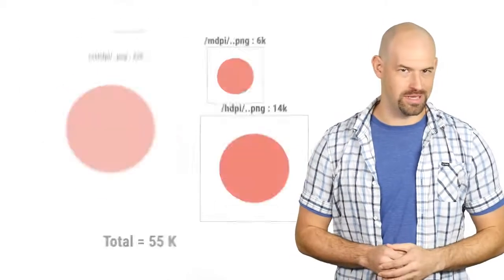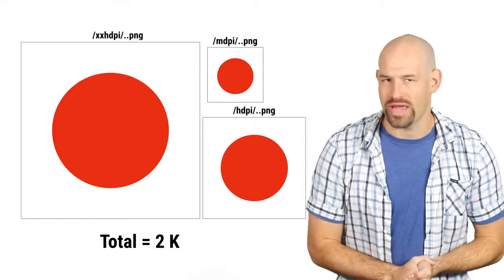VectorDrawable for smaller APKs Android Performance Patterns Season 6 Ep 6